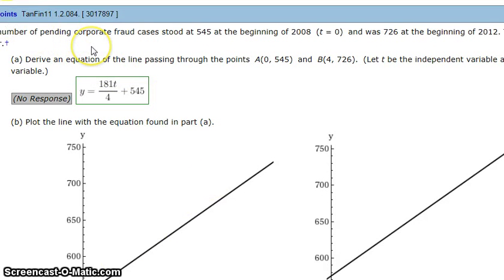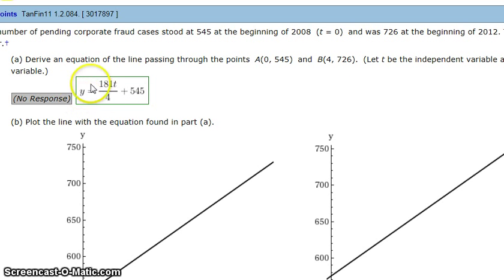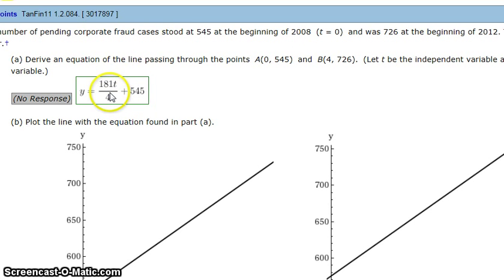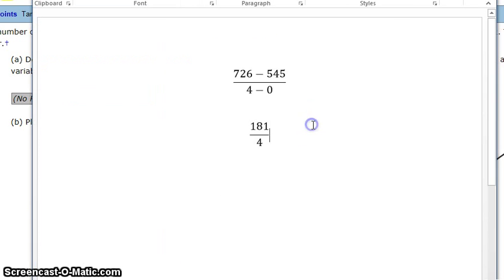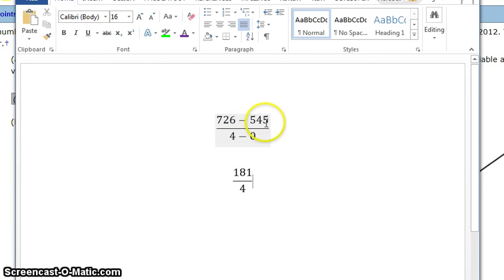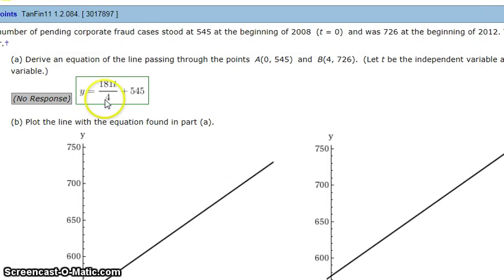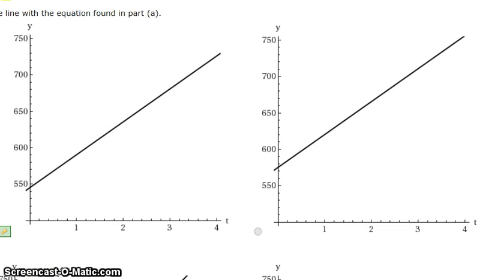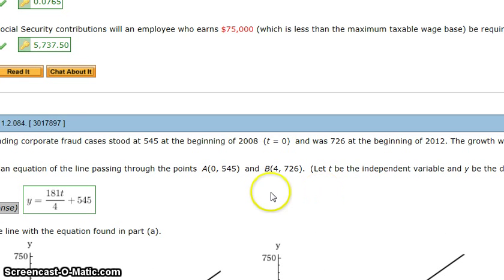EWA 1 1 #16